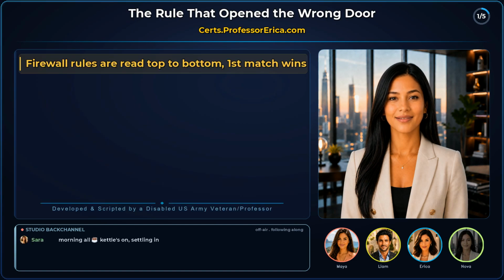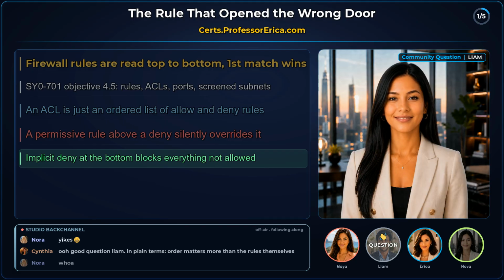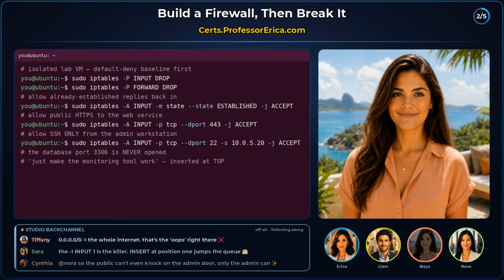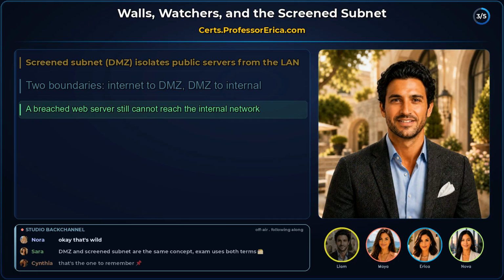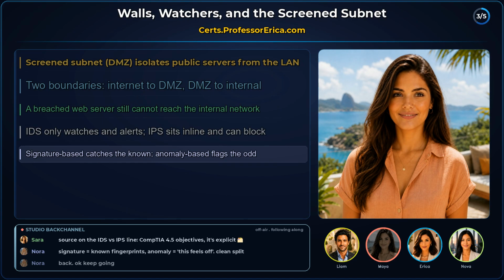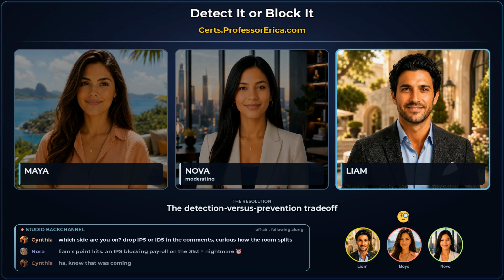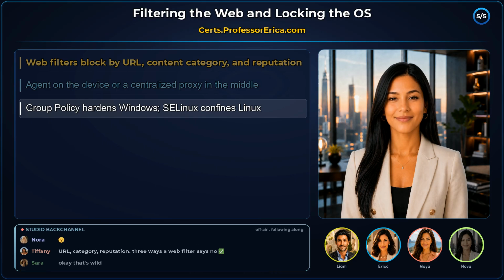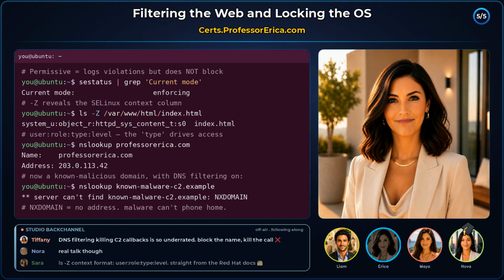CompTIA Security+ Firewall Rules, Web Filtering & IDS/IPS (4.5)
Firewall rules are read top-down and the 1st match wins, so one misordered allow rule can expose a server to the whole internet.

for free practice quizzes and exam-day prep.

We build a real iptables firewall, bypass it live, then cover screened subnets, IDS vs IPS, signature vs anomaly detection, web filtering, SELinux, Group Policy, and DNS filtering for Security+ SY0-701 objective 4.5.

Chapters:
0:00 The Rule That Opened the Wrong Door
3:54 Build a Firewall, Then Break It
8:41 Walls, Watchers, and the Screened Subnet
13:40 Detect It or Block It
17:04 Filtering the Web and Locking the OS